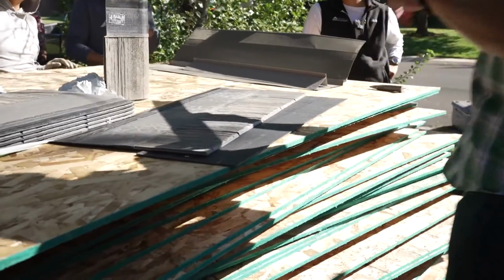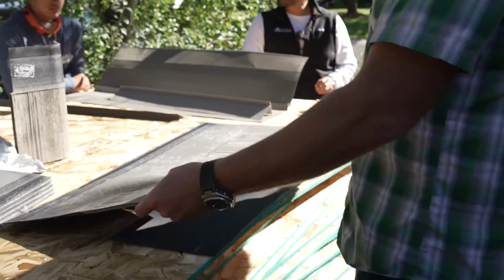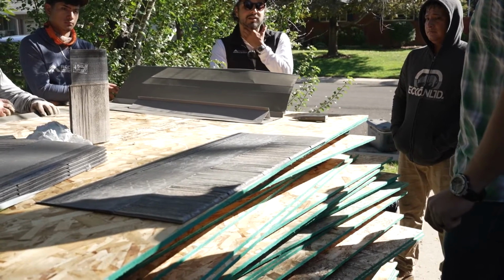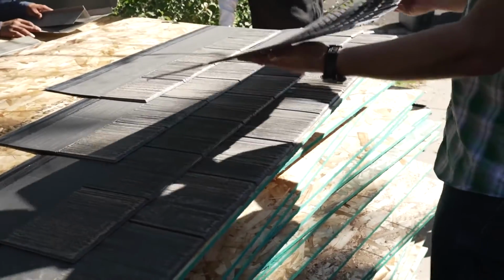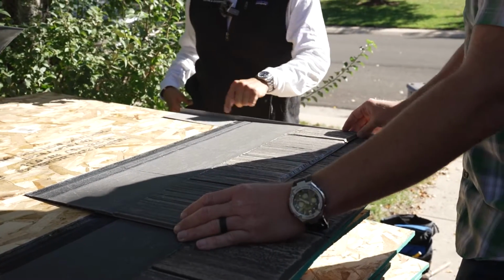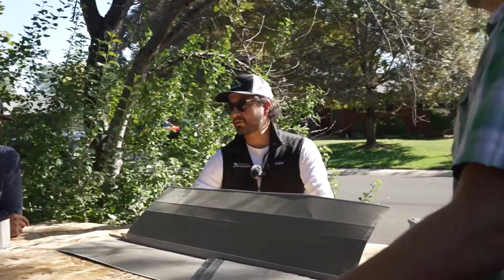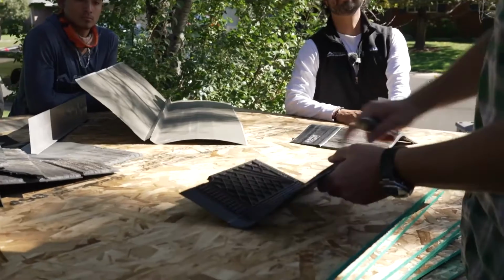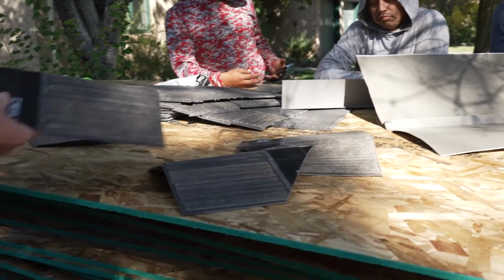F-Wave Split Shake Roof Installation Tutorial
F-Wave is a roofing manufacturer based out of Burleson, TX and rolled out their roofing product in the Colorado Market about six years ago.

F-Wave recently expanded their product line with their Hand Sewn Split Shake roofing product that looks very similar to actual wood shake roofing.

This product is an excellent alternative asphalt roofing and is one of the few roofing products with a hail guarantee!

If an F-Wave roof is damaged by hail within five years of being installed then F-Wave will pay for it to be replaced rather than your insurance company!

Foothills Roofing and Exteriors is a local family owned roofing contractor serving Denver, Boulder, and Edwards, CO. At Foothills Roofing and Exteriors, the driving principle is to create an outstanding customer experience. We do this by offering every client a lifetime workmanship warranty and many other premium upgrades that come standard with every roof that we install.

Schedule Your Complimentary Drone Inspection Today!

Your Colorado Roofing Experts